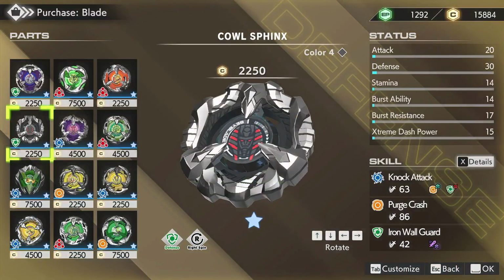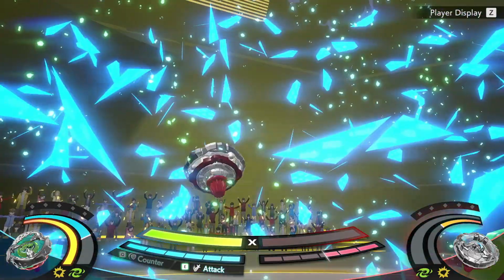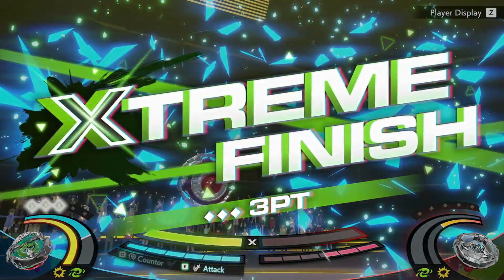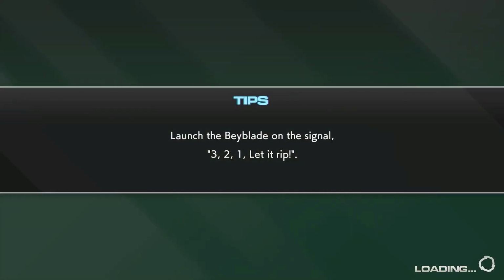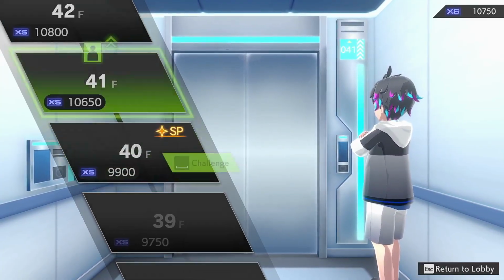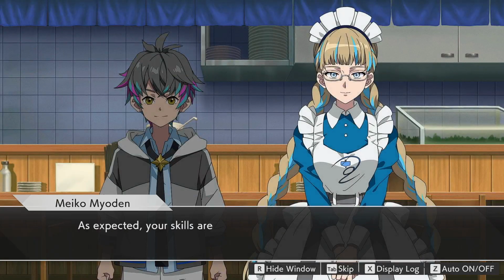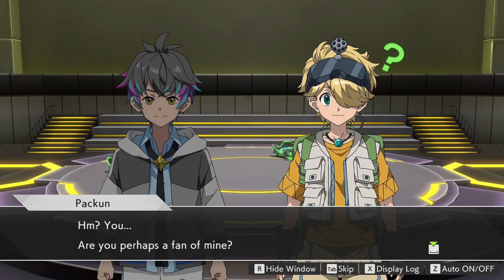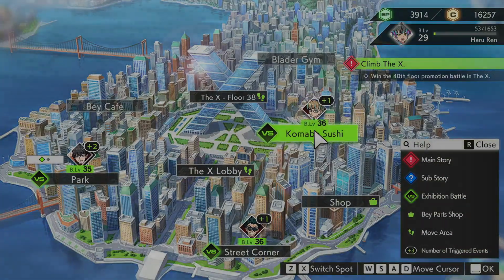Sorry I'm Late for this. Beyblade X Xone Review | Spin Meter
Sorry for being 6 months late for this but we can now talk about the prequel to Evo Battle.

Bakugan Channel: @Bakutalk

TCG Channel: @enterscoopphase

Clips and audio used:
Beyblade X Xone

3, 2, 1… Let it Rip!!

The footage and images featured in the video were for critical review, parody and journalism, which are protected under the Fair Use laws of the United States Copyright act of 1976. See Hosseinzadeh v. Klein, 276 F.Supp.3d 34 (S.D.N.Y. 2017); Equals Three, LLC v. Jukin Media, Inc., 139 F. Supp. 3d 1094 (C.D. Cal. 2015).